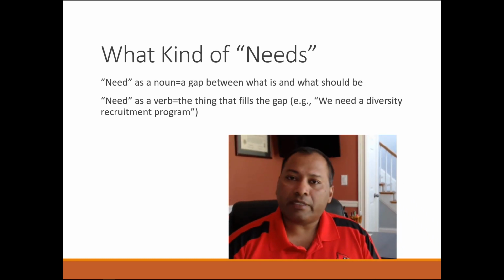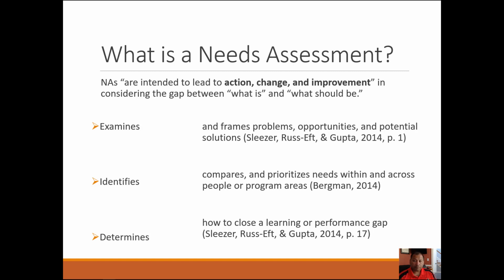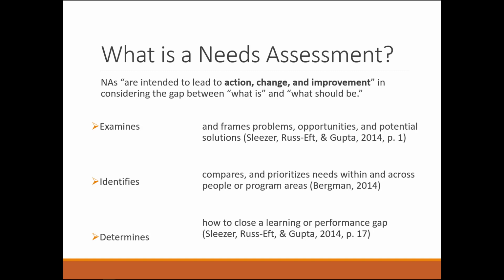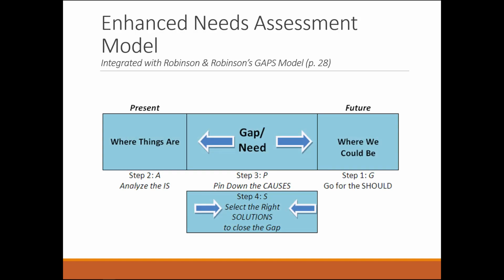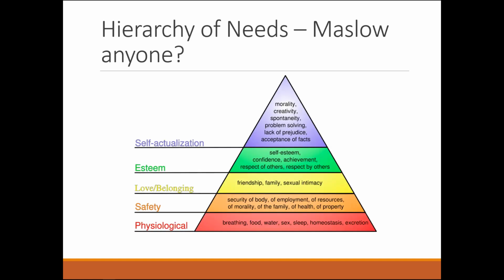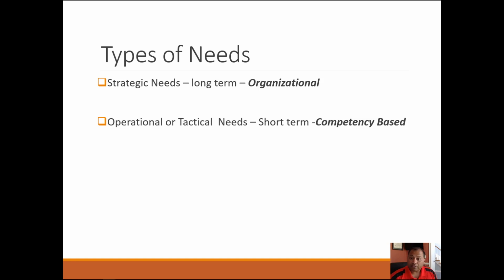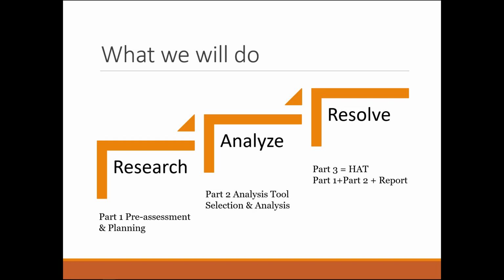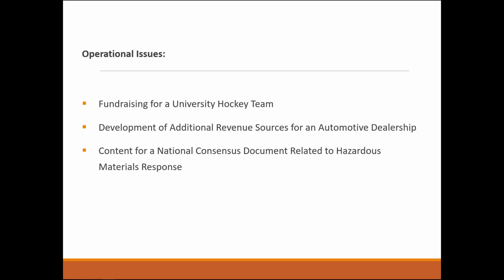ELFH 311 Needs Analysis Introduction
Session 1 of the Needs Analysis course. A 20+ minute video that begins describing needs, and presents the needs analysis process as well as types.